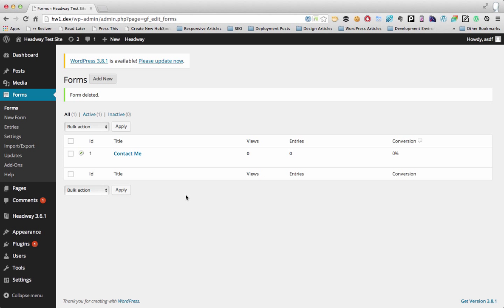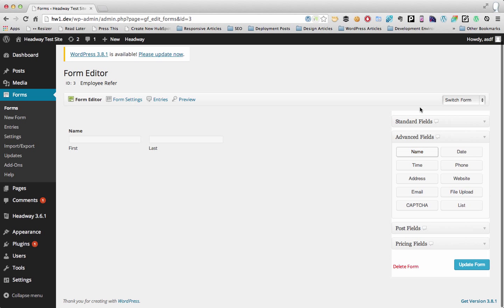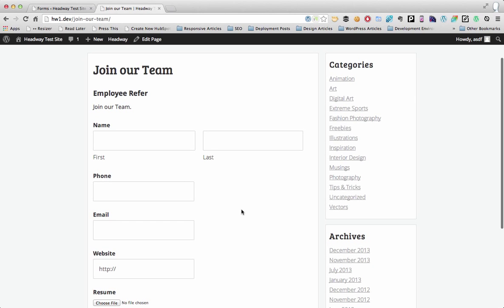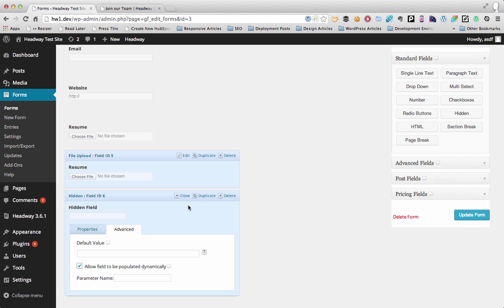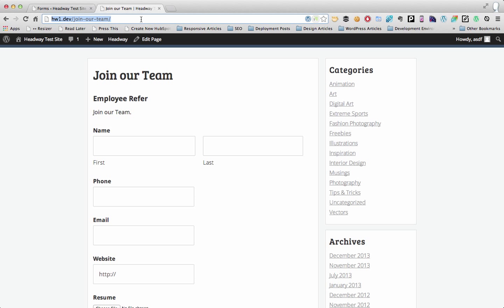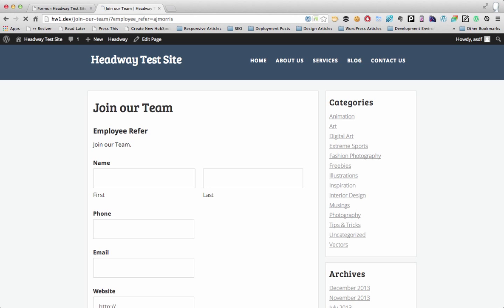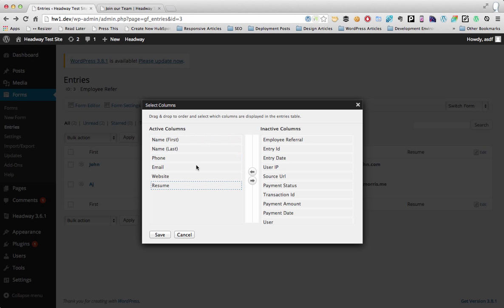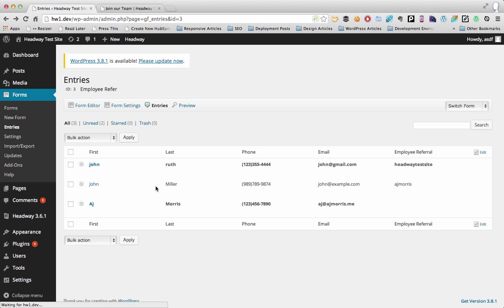Using Hidden Fields with Gravity Forms